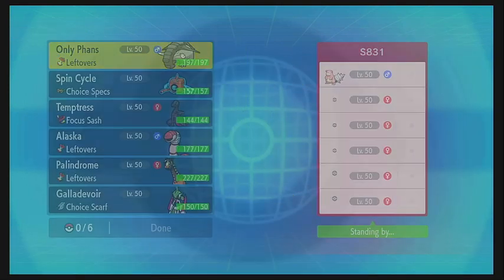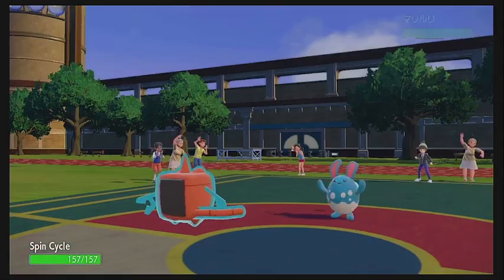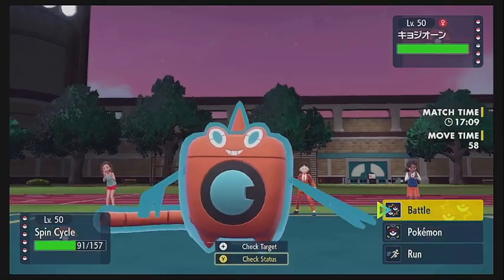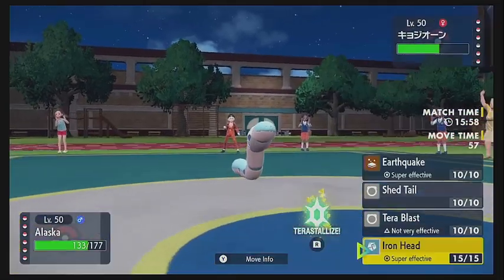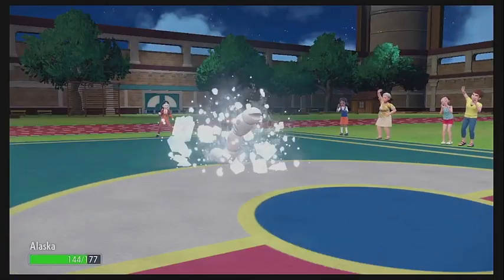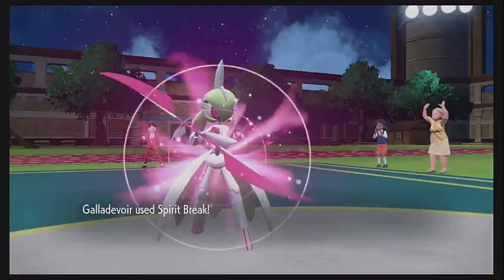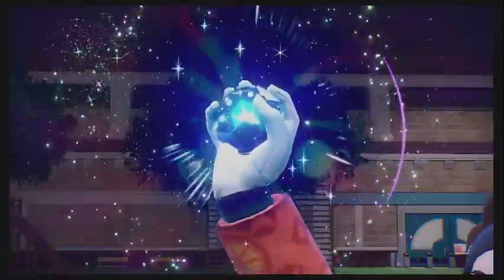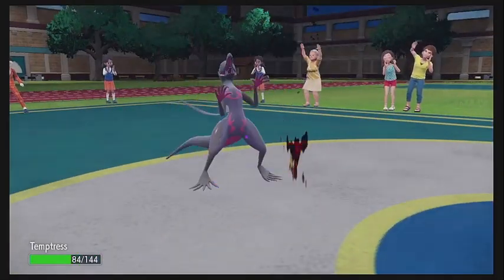Pokemon Scarlet & Violet Wifi Battle #44: B-Nard vs S831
My forty-fourth Pokémon Scarlet and Violet Wifi battle, versus S831.